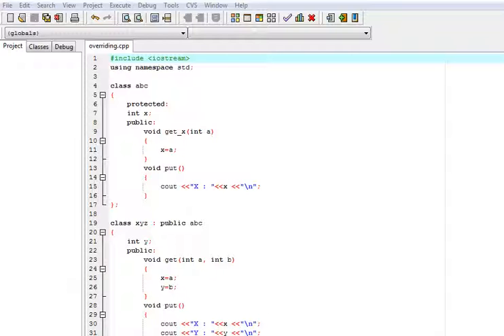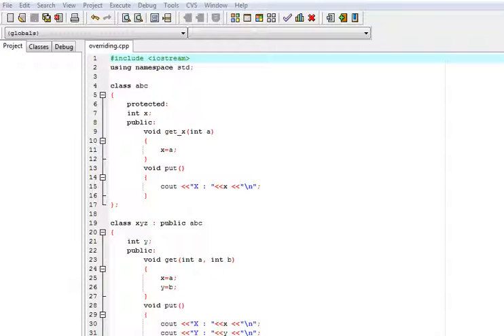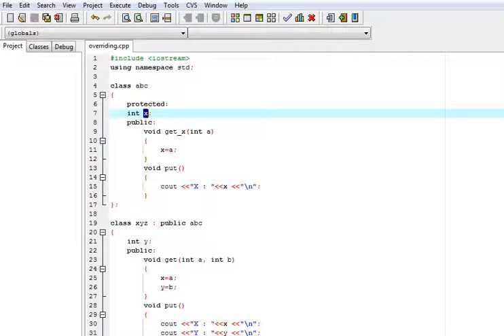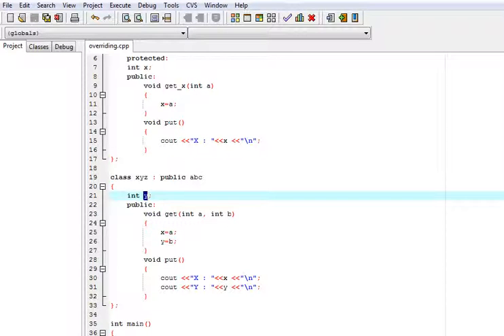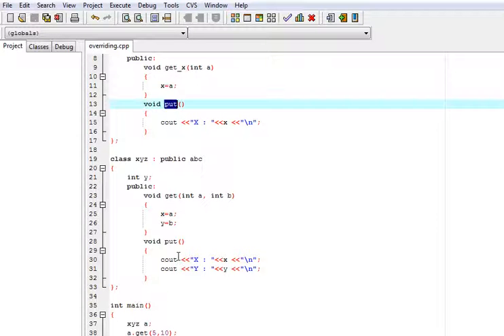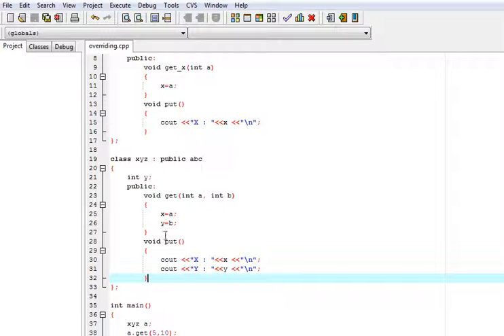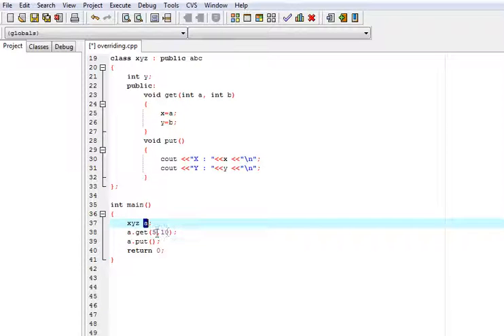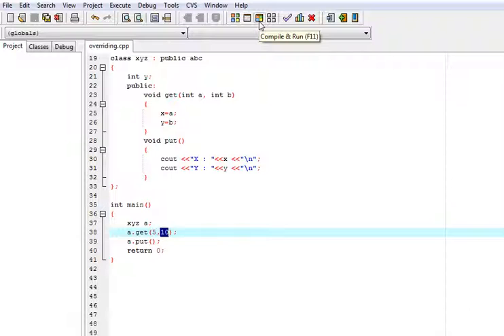C++ Programming Language Tutorial 64 Overriding with example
This video is made for learning about Overriding with example in C++ Programming Language Tutorial.

Function Overriding

If we inherit a class into the derived class and provide a definition for one of the base class's function again inside the derived class, then that function is said to be overridden, and this mechanism is called Function Overriding

Requirements for Overriding

Inheritance should be there. Function overriding cannot be done within a class. For this we require a derived class and a base class.
Function that is redefined must have exactly the same declaration in both base and derived class, that means same name, same return type and same parameter list.

If base class and derived class have member functions with same name and arguments. If you create an object of derived class and write code to access that member function then, the member function in derived class is only invoked, i.e., the member function of derived class overrides the member function of base class. This feature in C++ programming is known as function overriding.

Method overriding, in object oriented programming, is a language feature that allows a subclass or child class to provide a specific implementation of a method that is already provided by one of its superclasses or parent classes. The implementation in the subclass overrides (replaces) the implementation in the superclass by providing a method that has same name, same parameters or signature, and same return type as the method in the parent class. The version of a method that is executed will be determined by the object that is used to invoke it. If an object of a parent class is used to invoke the method, then the version in the parent class will be executed, but if an object of the subclass is used to invoke the method, then the version in the child class will be executed. Some languages allow a programmer to prevent a method from being overridden.

Inheritance

Inheritance allows creating classes which are derived from other classes, so that they automatically include some properties of its "parent's" members, plus its own.
Base Class
The Class from which other class is derived is class base class or parent class or super class.
Derived Class
The Class which is derived from base class is called derived class or children class or sub class.

Features:
• It includes re-usability.
• Base class is more general while derived class is more specific.